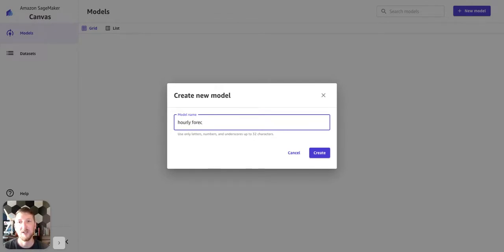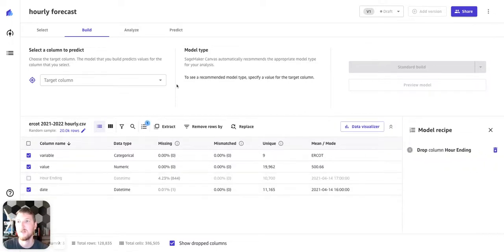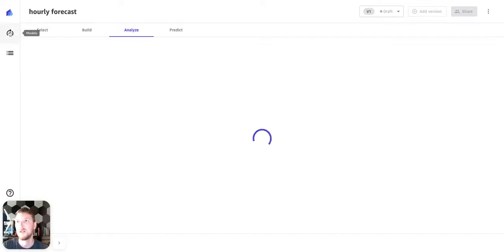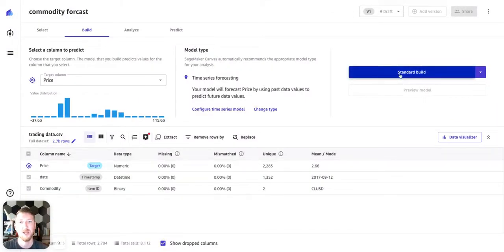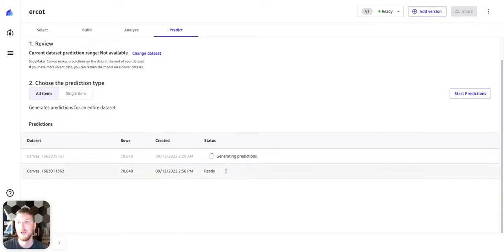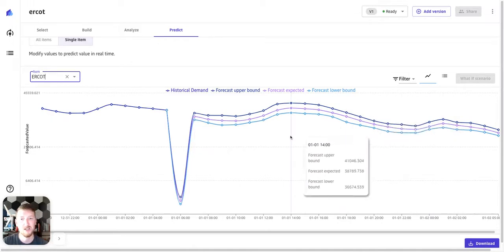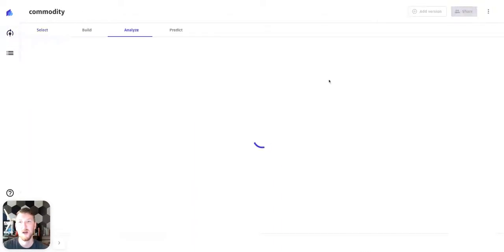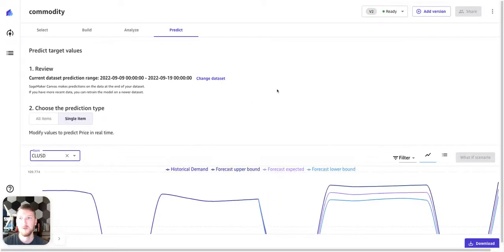No-code ML with Amazon SageMaker Canvas | Business Statistics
This video shows how to use Amazon SageMaker Canvas to do ML without writing code.